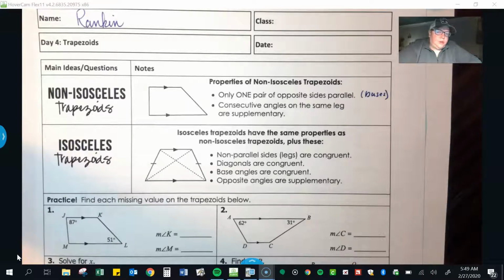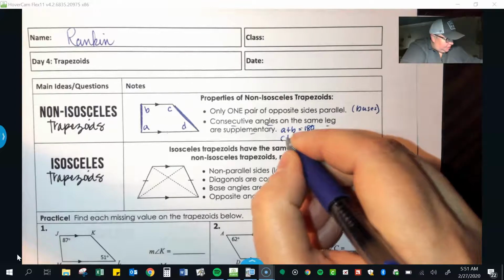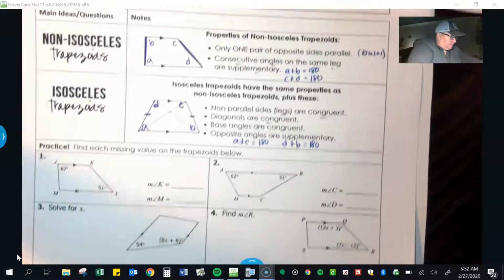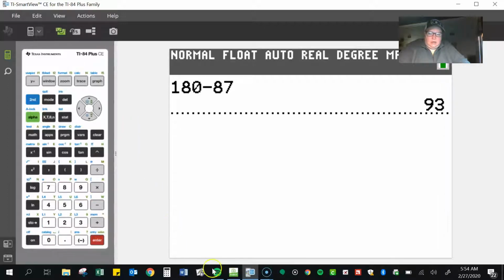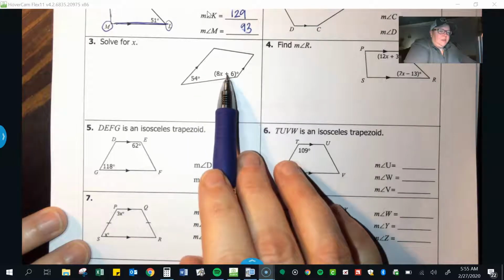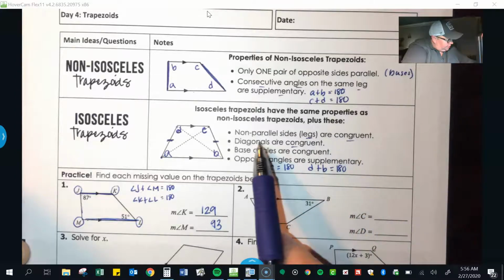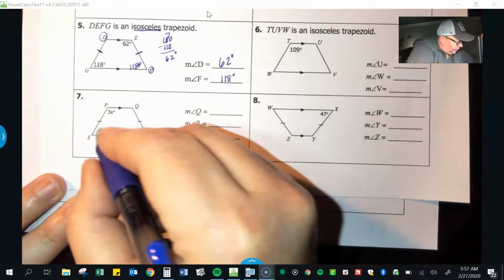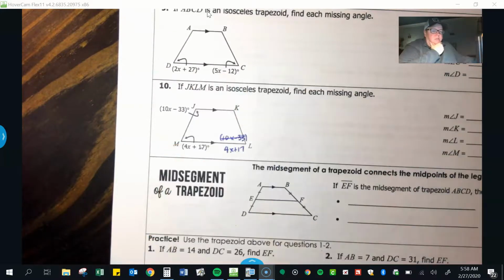Trapezoids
Short tutorial on the properties of Trapezoids.